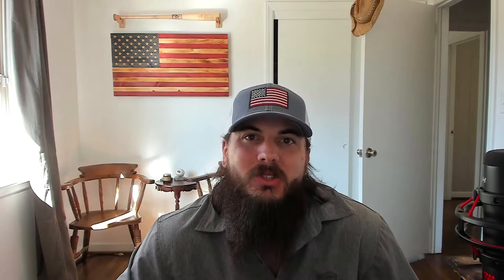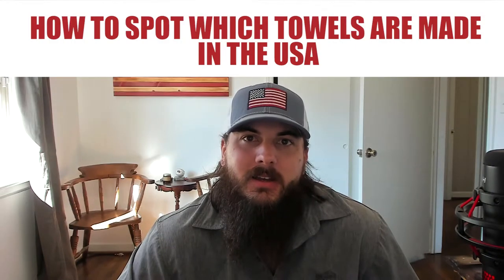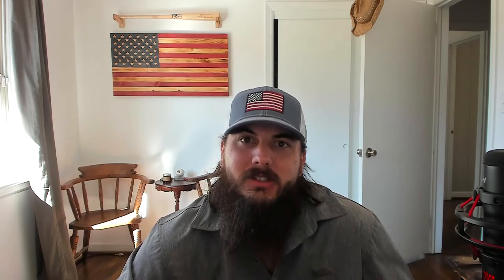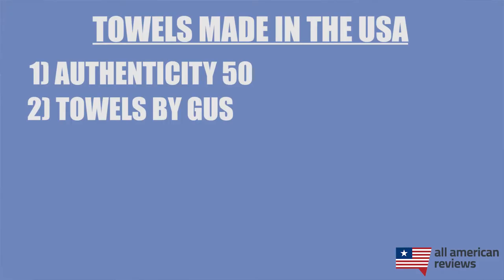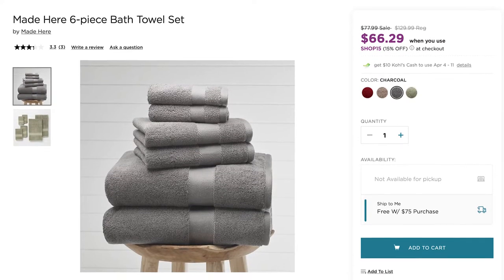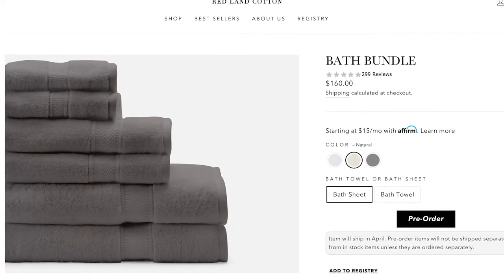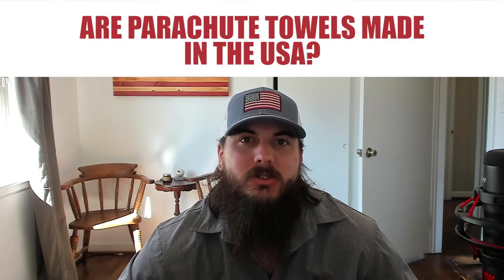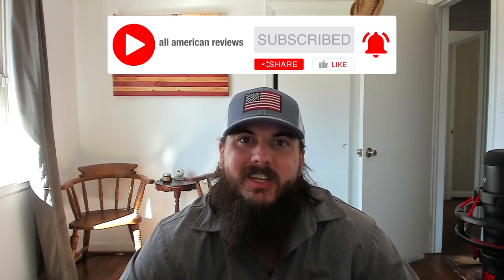How to Find Towels Made in the USA (+ Great American Made Towels!) - AllAmerican.org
In this video, we're talking about towels. When it comes to finding a high quality towel, you need 100% American grown cotton. So, we're covering all the tell tale signs for finding towels made in the USA, feature some awesome American made towels, and revealing where some of the biggest towel brands in the industry are actually made.

Sections:
0:00 Intro
1:00 How to Spot Towels Made in the USA
5:26 Great American Made Towels
8:15 Frequently Asked Questions

Red Land Cotton

My hat in this video is from Freedom Fatigues, another great apparel company made in the USA